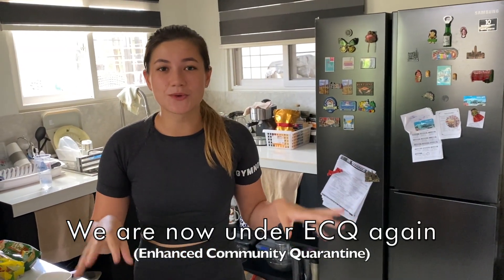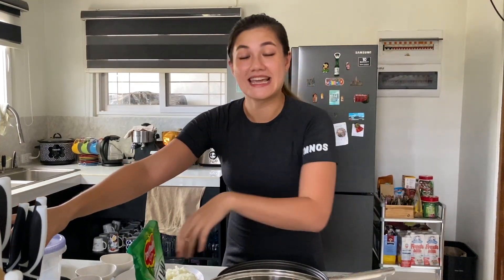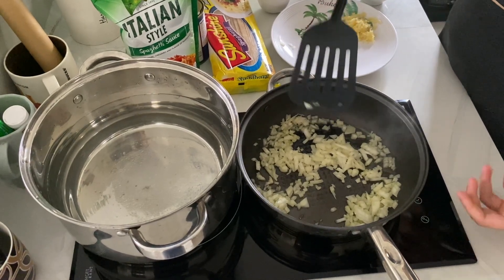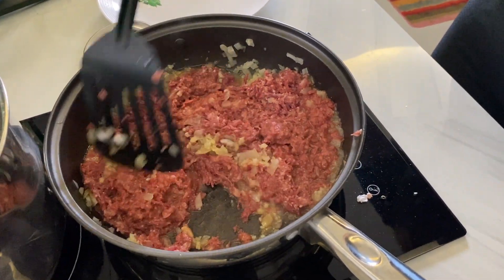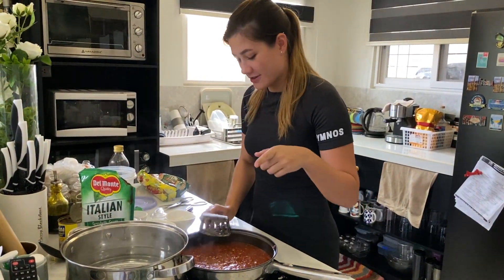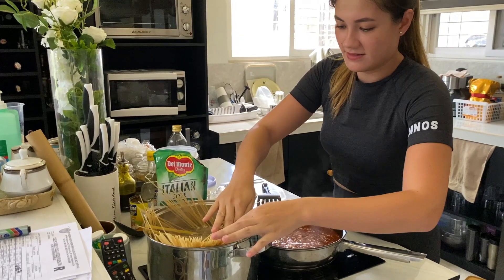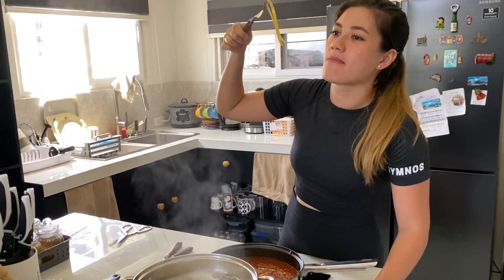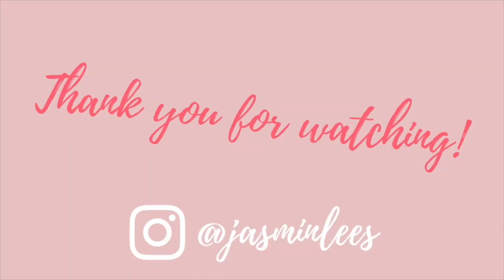YOU WON’T BELIEVE HOW EASY AND YUMMY THIS IS! How to Cook Filipino Corned Beef Spaghetti Recipe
Learn how to cook our favourite delicious corned beef spaghetti/pasta with only a few ingredients found in your pantry! Ingredients listed in the description below!

Ingredients:

400g (1 pack) Spaghetti/Fettuccine or any kind of pasta you like
600g Italian Style Del Monte Spaghetti Sauce (you can use alternative Spaghetti sauces)
Olive Oil for the pan
Salt for the Pasta Water
2 cans of Corned Beef (I used 380g + 260g cans)
4-5 cloves of Garlic, minced
1 medium onion, diced
1 teaspoon sugar
2 teaspoons Patis (Fish Sauce)
2 tablespoons Worcestershire sauce

Title: My Heart
Artist: Purpan

Title: Blossom
Artist: Lakey Inspired